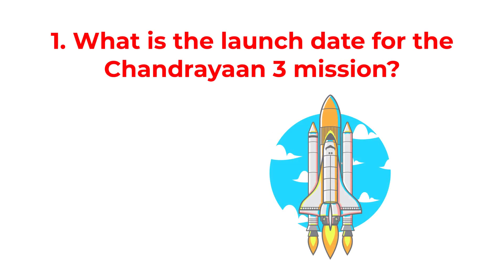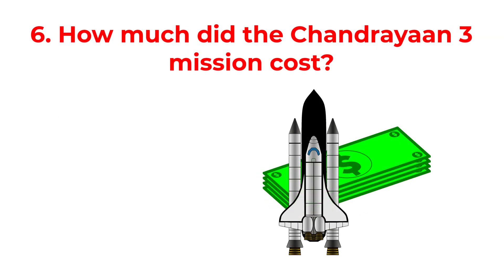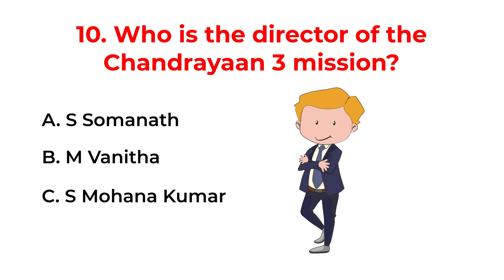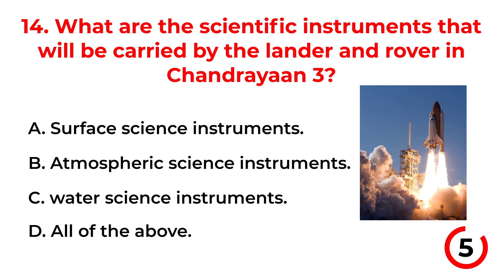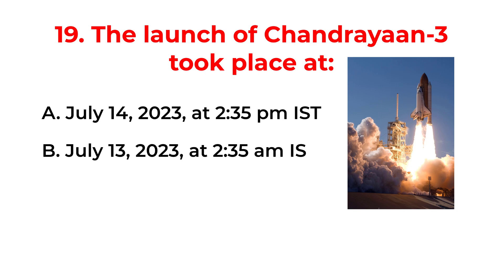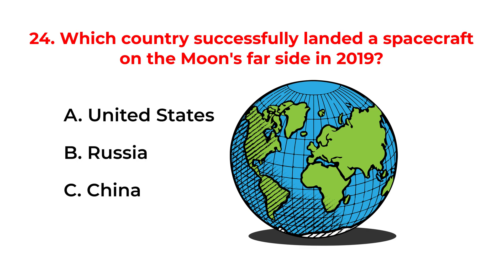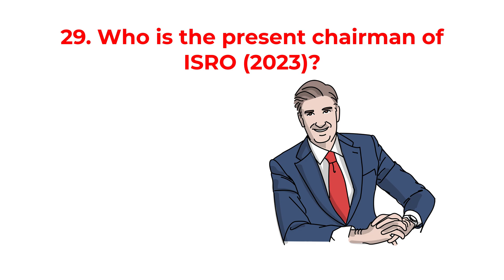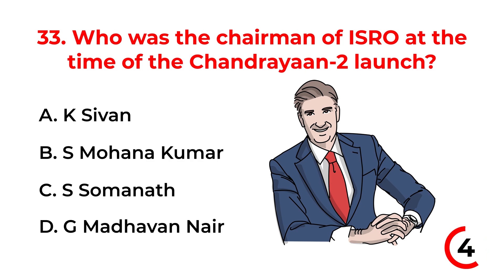"Chandrayaan 3 Mission: India's Successful Lunar Landing at the South Pole"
Explore India's remarkable achievement with the Chandrayaan 3 mission! In this video, we delve into the details of how India successfully landed on the moon's south pole. Learn about the technology, challenges, and scientific significance of this incredible feat. Test your knowledge with our engaging multiple-choice questions and discover fascinating insights into space exploration.